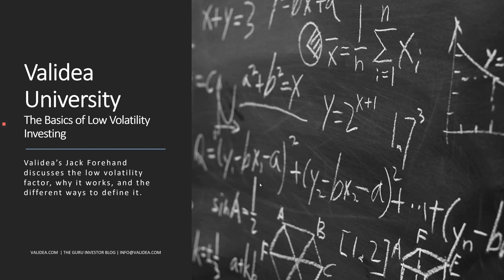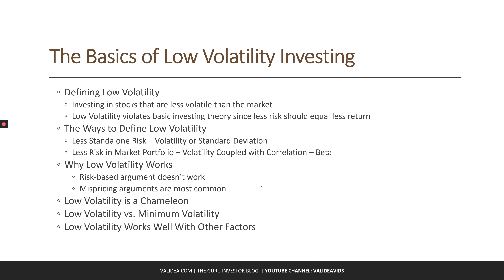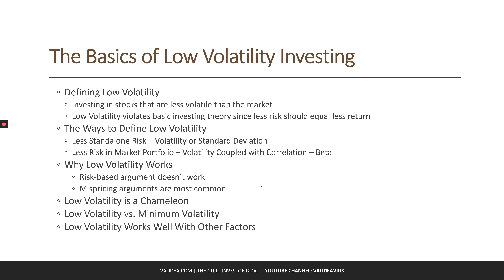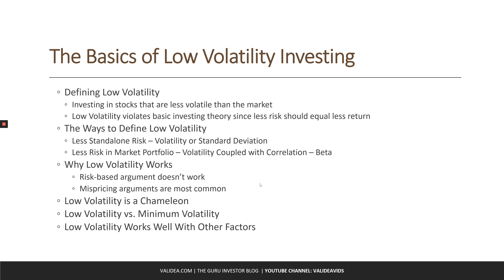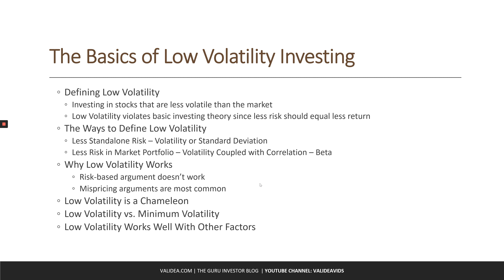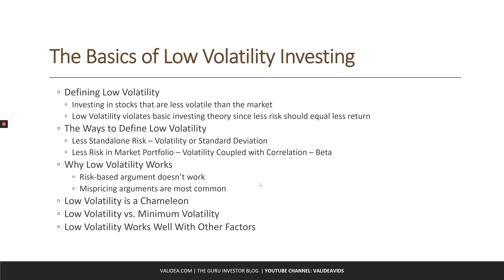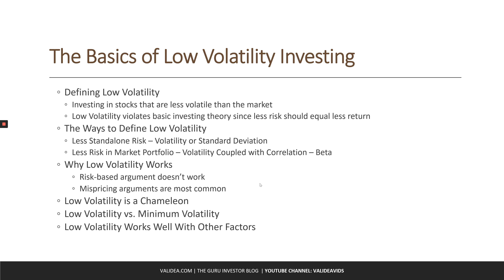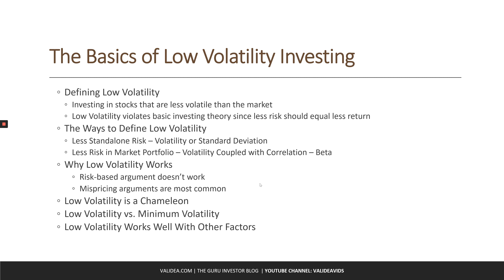Validea University: The Basics of Low Volatility Investing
In this video, we take a look at the low volatility factor. We discuss the different ways to measure low volatility and the reasons low volatility works. We also look at some other important considerations when using low volatility.

For more Validea University videos, please follow our channel on YouTube

ABOUT VALIDEA

Validea is a web-based investment research tool that analyzes stocks using a series of systematic, fundamentally-oriented investing models that are based on the strategies of Wall Street legends and other proven investing methods. The service consists of 22 “guru”-inspired models and time-tested investment strategies that are used in individual stock analysis, new investment idea generation, model portfolios, stock ratings and additional features like our ETF models portfolios and the ETF screener, market valuation tool and trend following system.